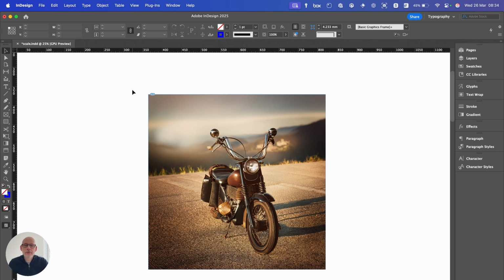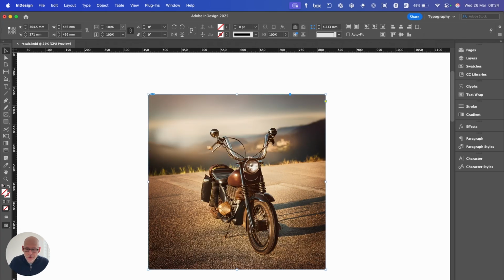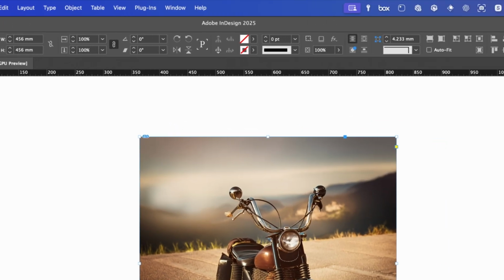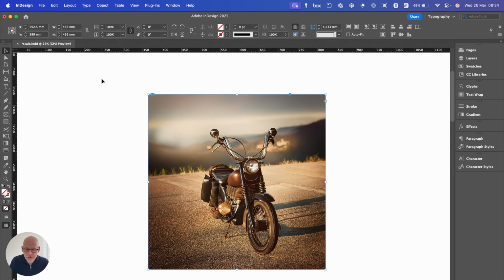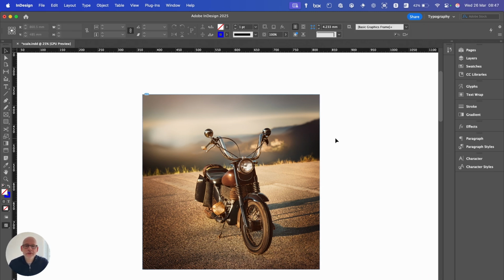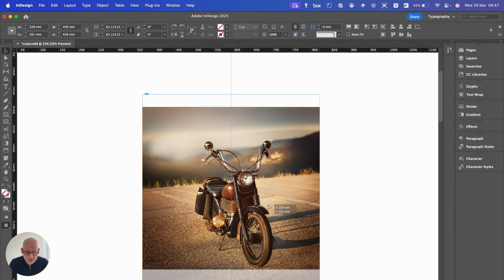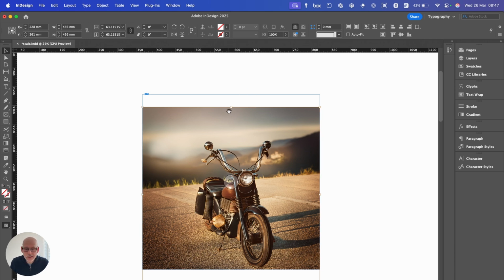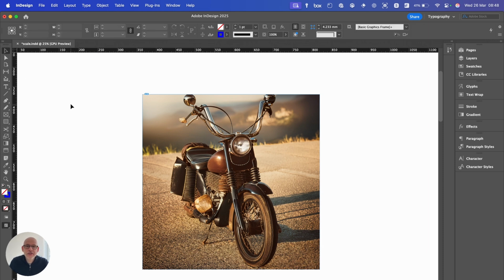Scale the RIGHT way in Adobe InDesign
In this tutorial I will show you the best way to use the SCALE tool within Adobe Indesign.

Many designers unknowingly make critical mistakes when scaling objects in InDesign. In this video, we’ll break down the correct way to use the InDesign scale tool, so you can avoid common InDesign mistakes and achieve precise, professional designs every time!

You’ll learn:
✅ How to scale images in InDesign without distortion
✅ The best InDesign scaling technique for objects, graphics and images
✅ Why improper scaling can ruin your layouts—and how to fix it!

Whether you're a beginner or an experienced graphic designer, mastering InDesign tools is essential. Watch now to learn the best practices for Adobe InDesign and transform your workflow today!